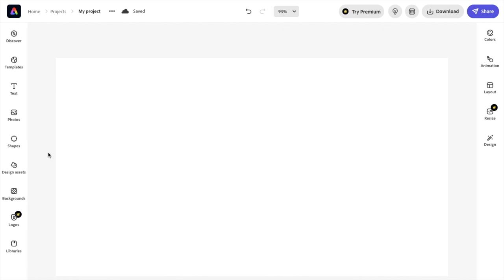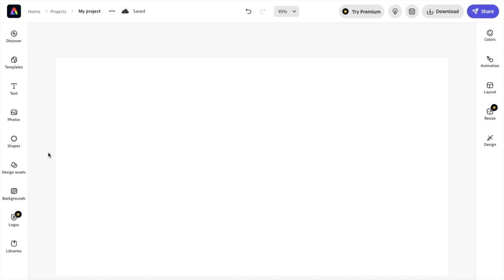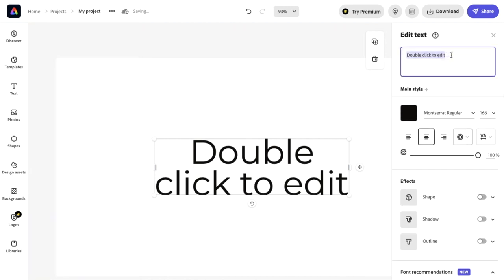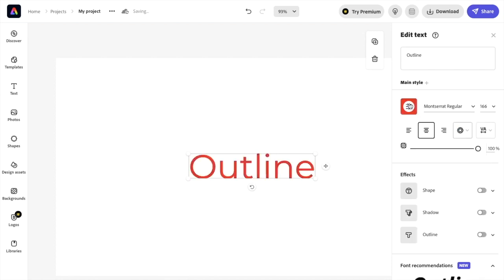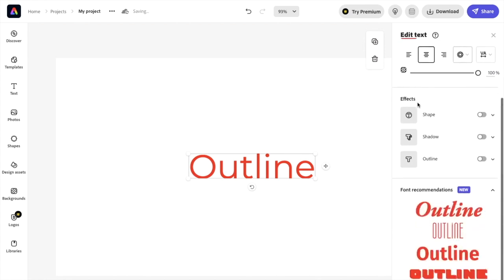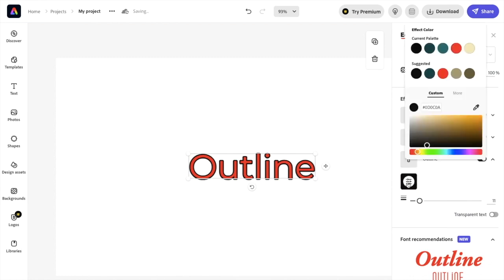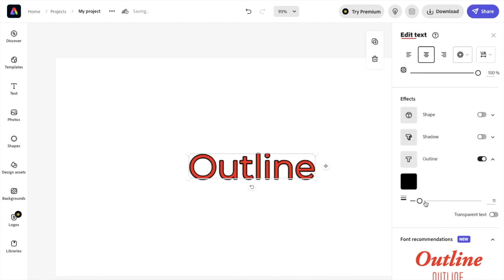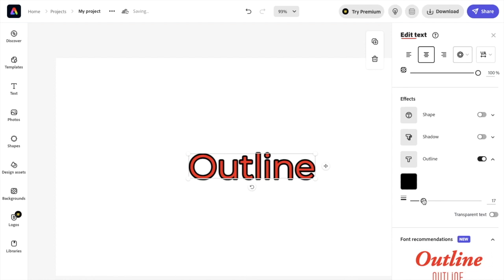How To Add Outline To Text In Adobe Express | Adobe Express Tutorial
Adding an outline to text in Adobe Express can make your text stand out and look more professional. Here is a step-by-step tutorial on how to add an outline to text in Adobe Express:

Open Adobe Express: Open Adobe Express on your device and create a new project or open an existing project.

Add Text: Click on the “T” icon on the toolbar to add a text box to your project. Type in the text you want to add an outline to.

Select Text: Click on the text box to select it. Click on “Style”: Click on the “Style” button located at the bottom of the screen.

Add Outline: In the Style panel, click on “Outline”. Here, you can adjust the size, opacity, and color of the outline. You can also choose to have the outline inside, outside, or centered on the text.

Save and Export: Once you are happy with your text and its outline, click on the “Save” button to save your project. You can then export your project in the desired format.

That's it! You have successfully added an outline to text in Adobe Express.